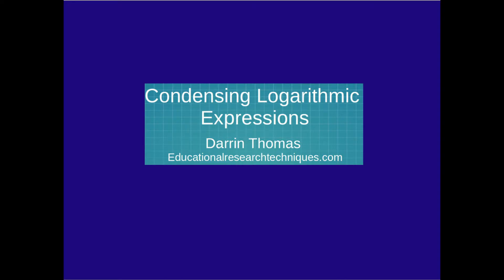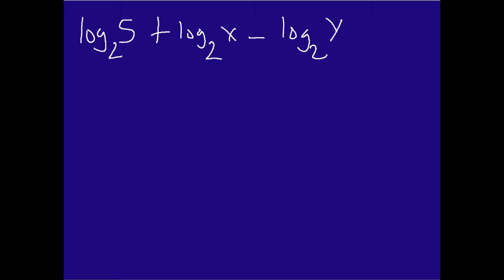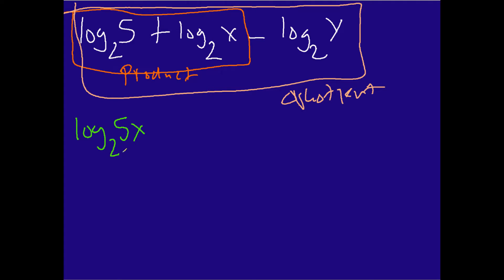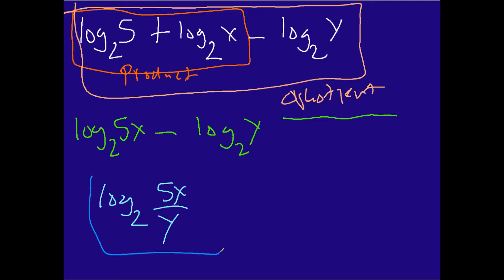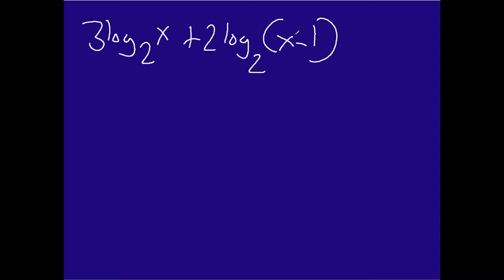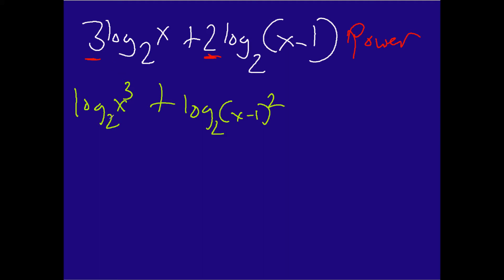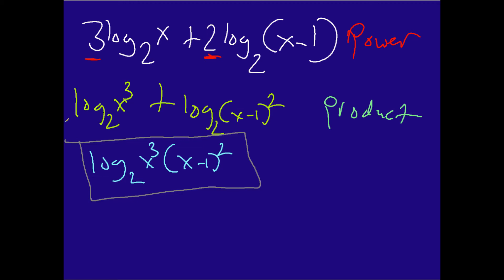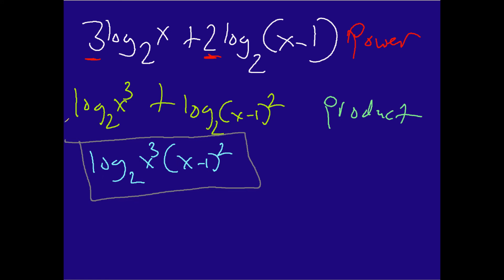Condensing Logarithmic Expressions